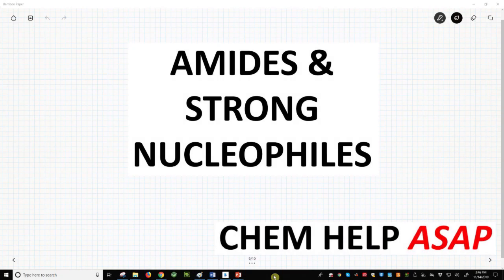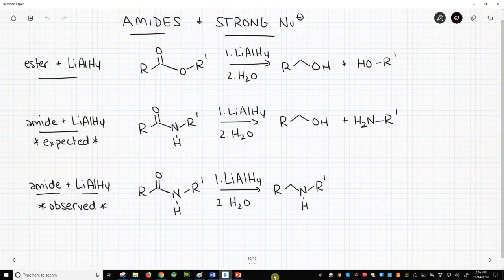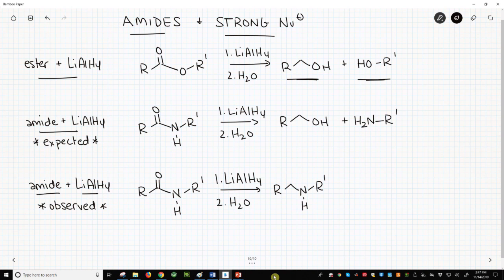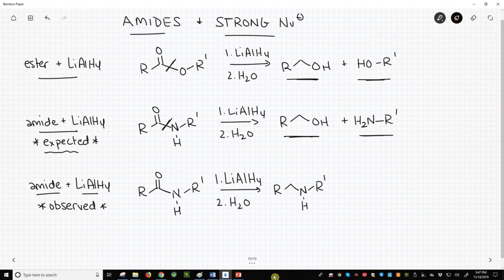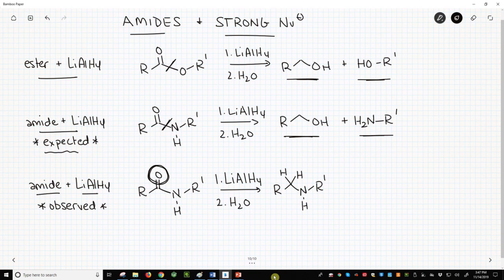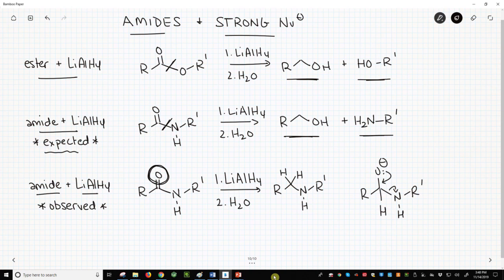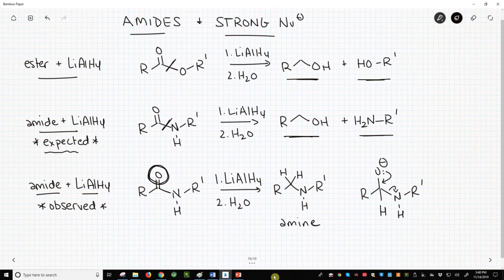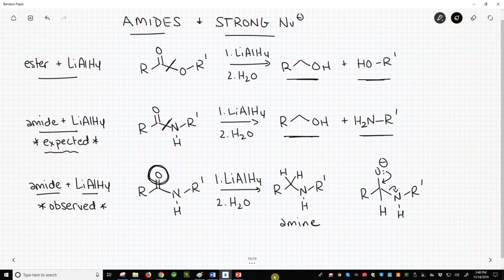reactions of amides & strong nucleophiles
Amides do not readily react with organolithium reagents, but they are reduced by lithium aluminum hydride.  The LiAlH4 reduction of amides is different from esters.  In amides, because the nitrogen group is a very poor leaving group, LiAlH4 actually removes the carbonyl oxygen and replace the C-O bonds with C-H bonds.  The result is formation of an amide from an amide.  There is just one product.  The reduction of amides is one of the important method for making amines.